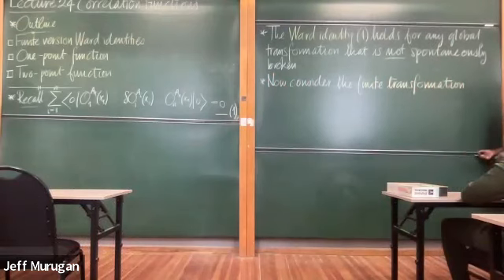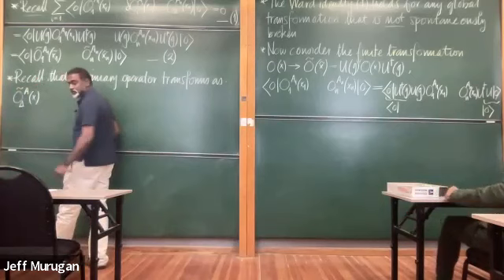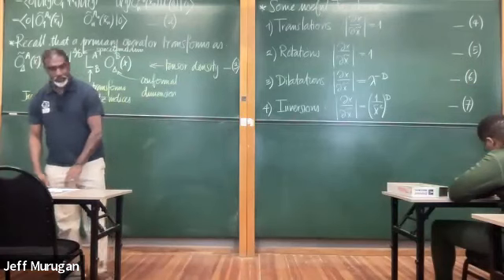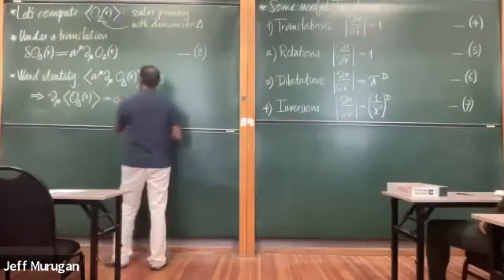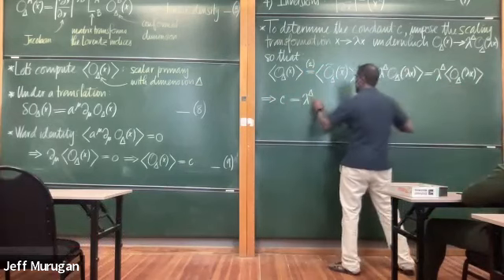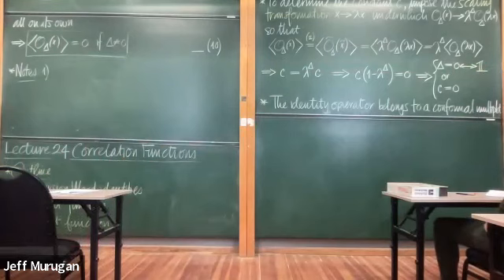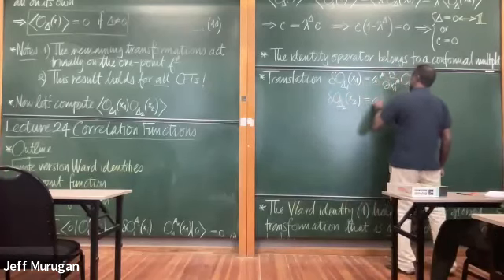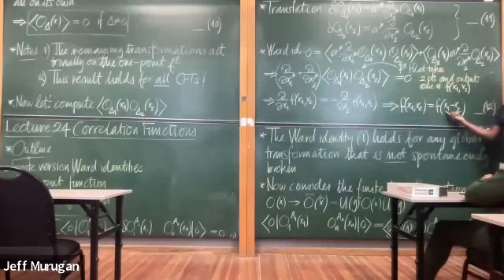CFT 2023 Lecture 24 Computing Correlators